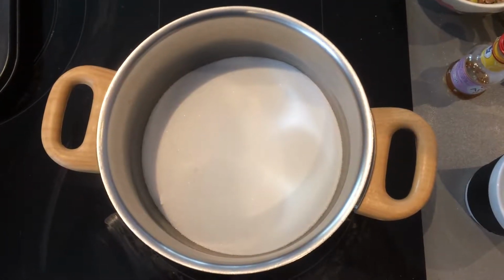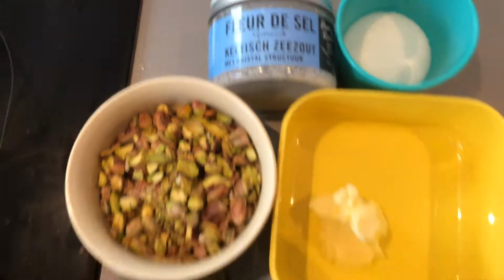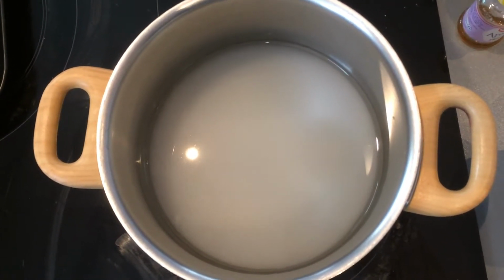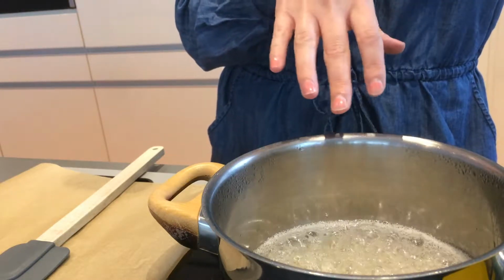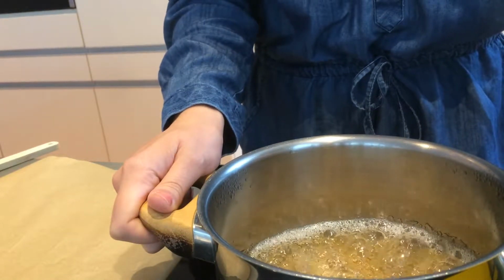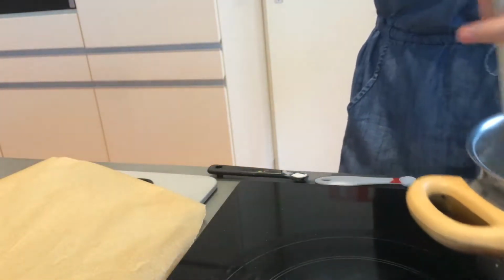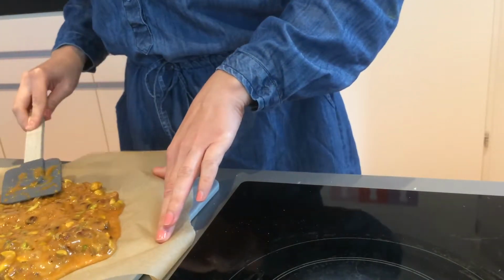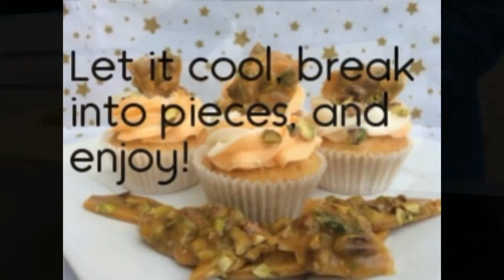Addictive Pistachio Brittle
You're not limited to peanuts when it comes to making brittle! This pistachio brittle is crunchy, sweet, and has a little salty kick. Also, it's free from corn syrup! You can easily replace almonds, cashews, or pecans if you don't really like pistachios. See full recipe below

200 grams sugar
110 ml water
1/8 tsp salt
1/2 tsp vanilla
1/8 baking soda
20 grams butter
85 grams pistachios (or another chopped nut)
fleur de sel